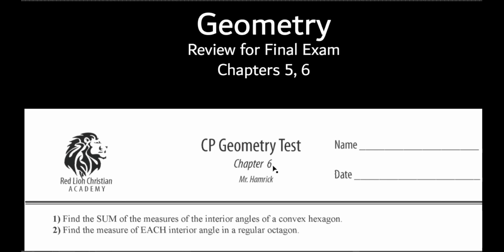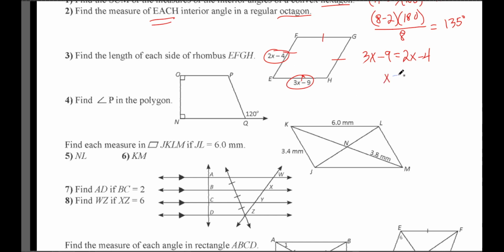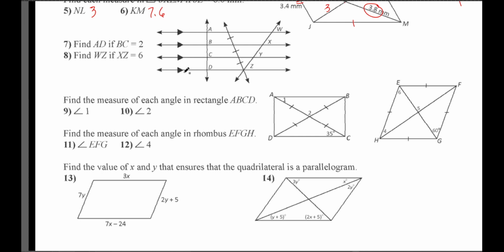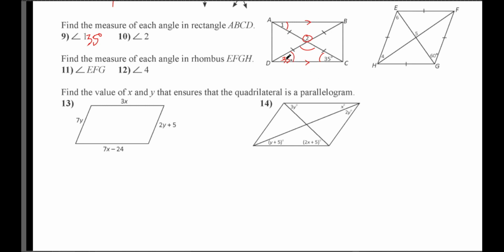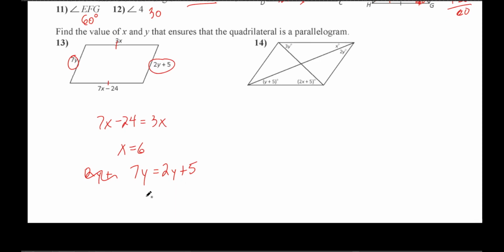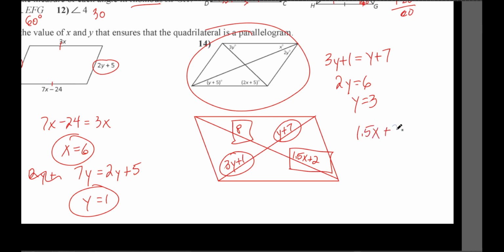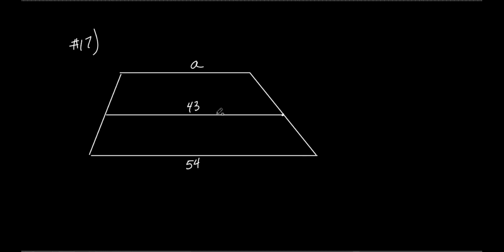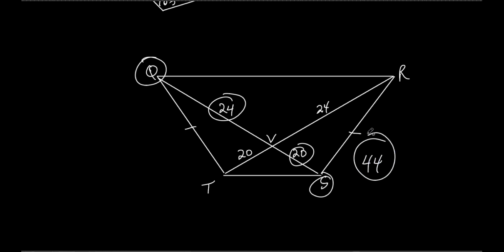CP Geometry (2) Review for Final Exam pt. 2